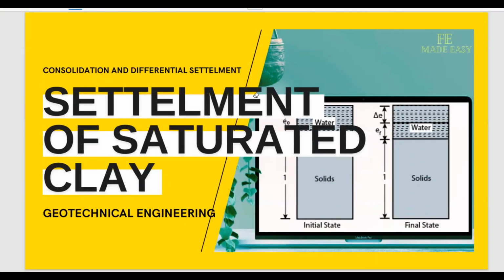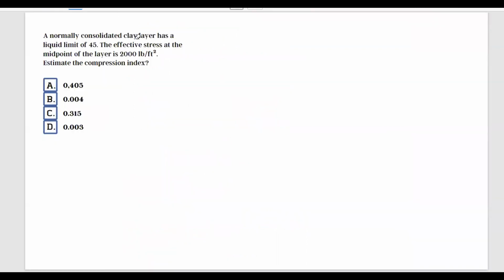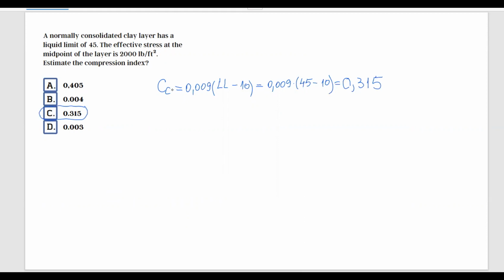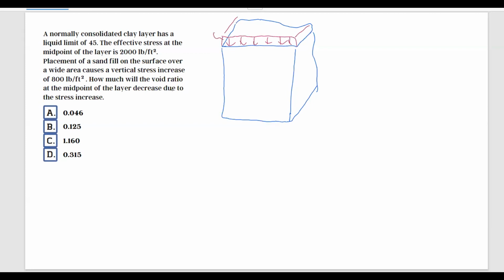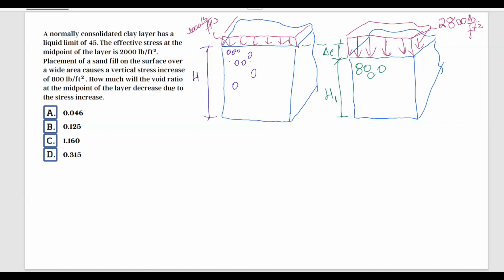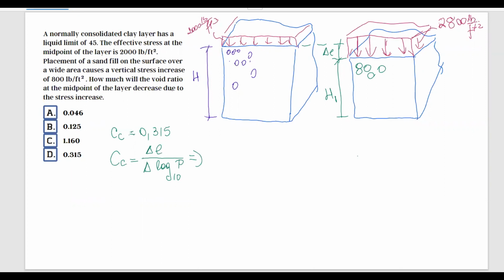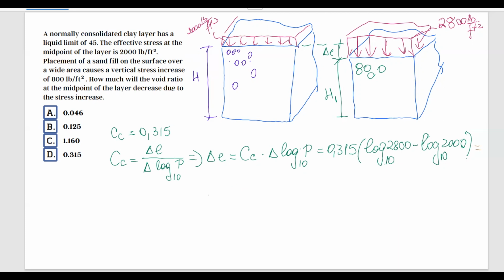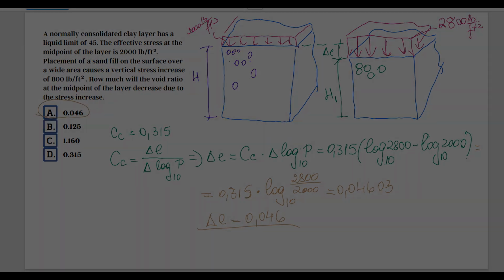FE Review - Geotechnical Engineering - Settelment of Saturated Clay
Hi again!

Some of you mentioned that the link to my free guides are not working.

Increasing the effective stress on a soil causes a volume reduction as soil solids are pushed closer together and water is expelled from the pores. For low-permeability soils such as clay, the volume change is time-dependent and the process is called consolidation.